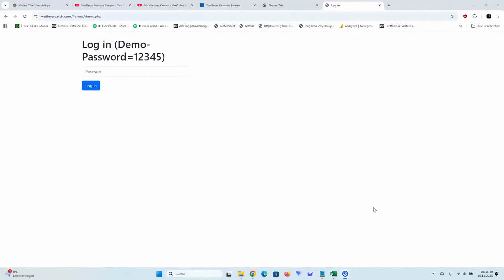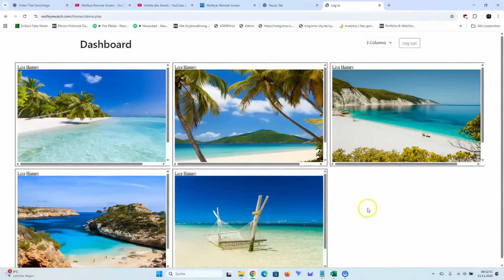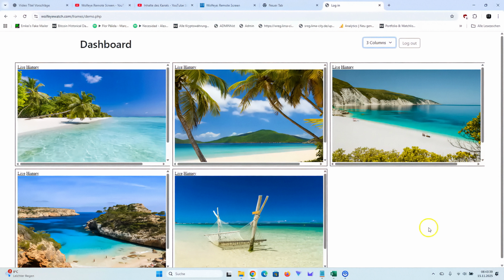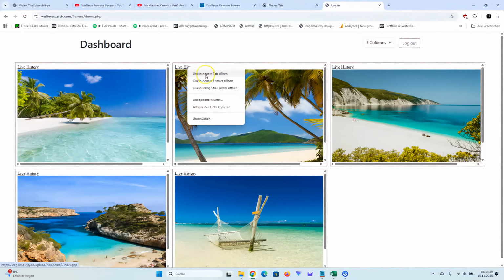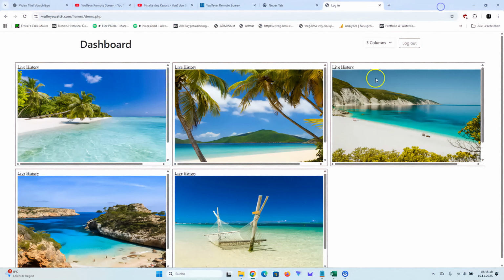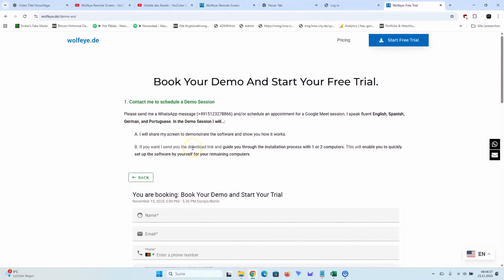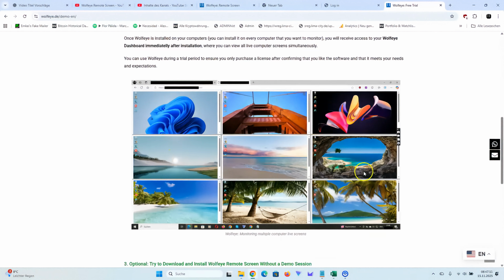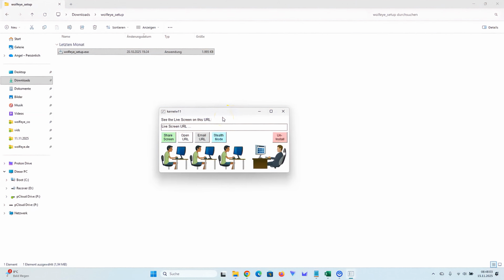How to View Employee Screens Live in Real Time (Step-by-Step Tutorial)